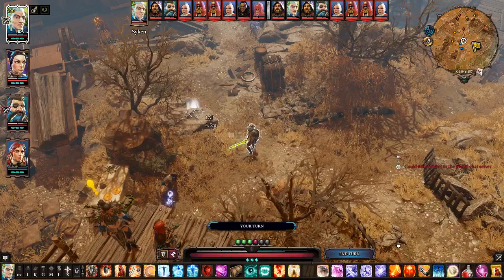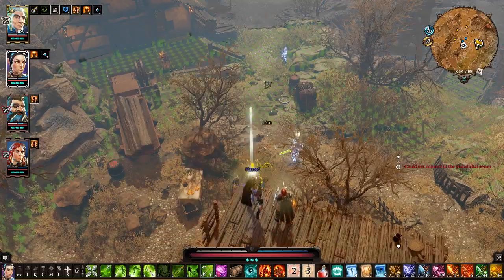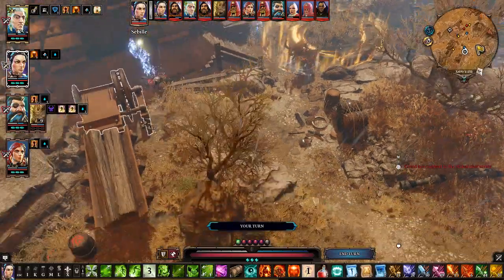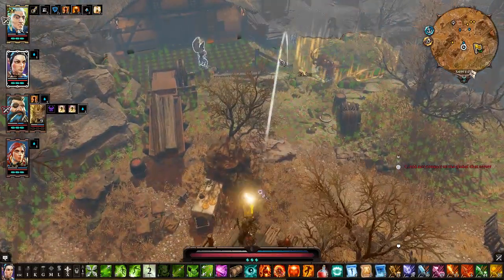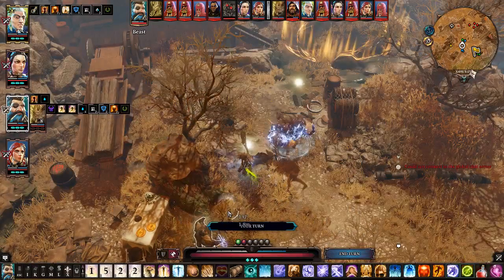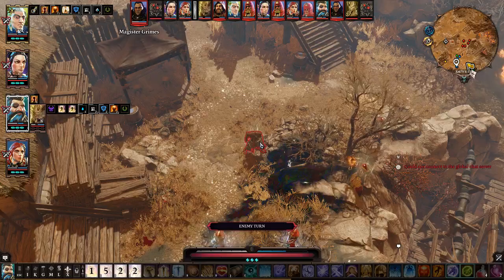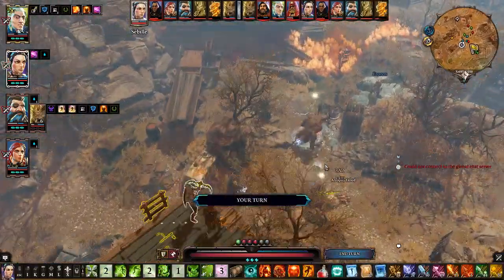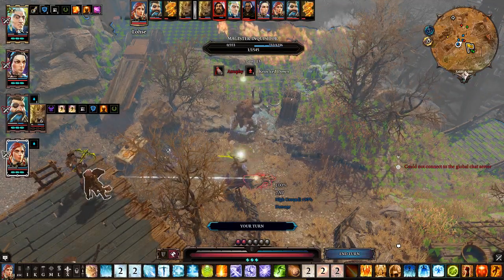Divinity Original Sin 2 - Honour Mode + Double Enemies (Part 99)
This is a run of Divinity Original Sin 2 in the highest difficulty (Honour Mode) with only one save-game. To make it more difficult, I am forced to take a 4-man party (no Lonewolf) as well as to use following mods:

a) Double Enemy spawn - twice the enemies for significantly more challenging fights (the mod was designed for normal difficulty and the author says it is likely  not going to work on tact+ mode).

b) -75% xp to starve the leveling and keep you  "under" leveled plus compensate for the larger amount of enemies.

I have had one run of the game before starting this, so  I am not even sure if it is possible to complete this challenge.

If you like what you see, give it a thumbs up or tell one of your friends about it :)